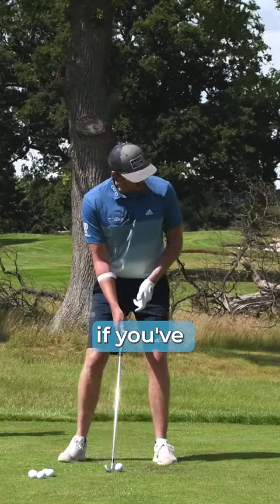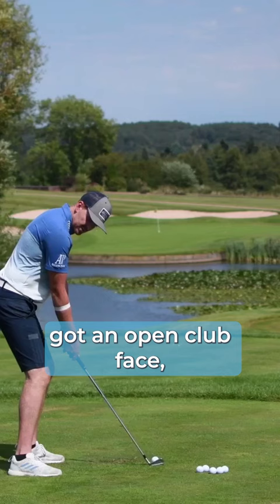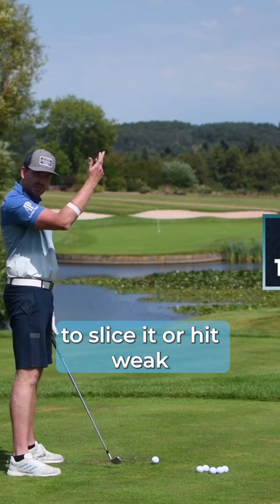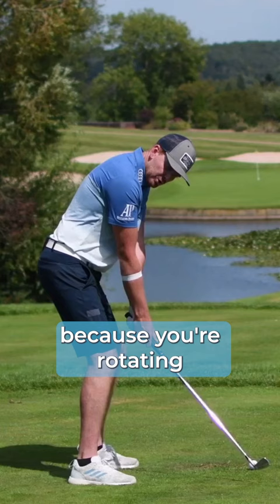This Concept Could Help Save A Lot Of Golf Swings!😍🤯🏌🏻‍♂️